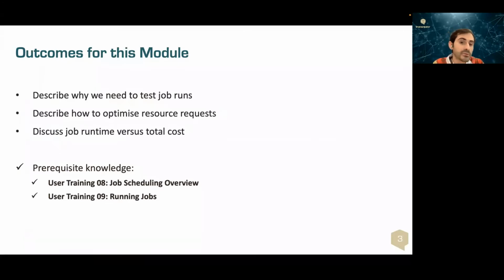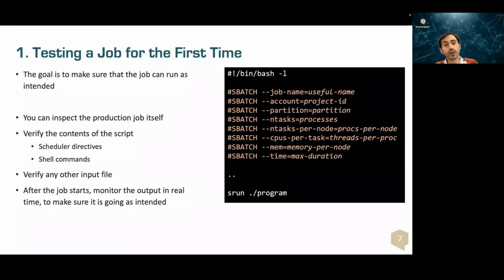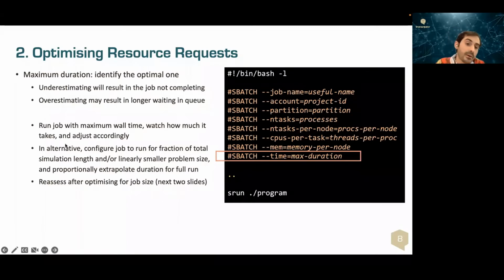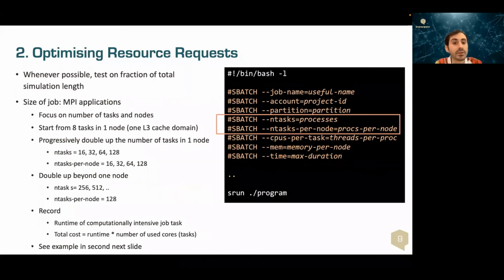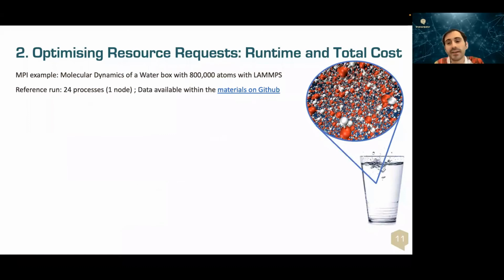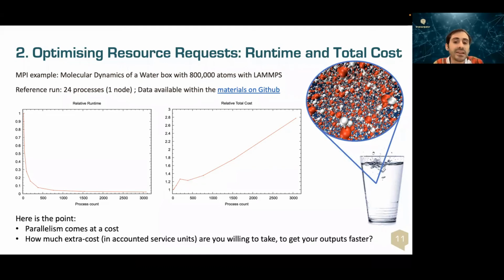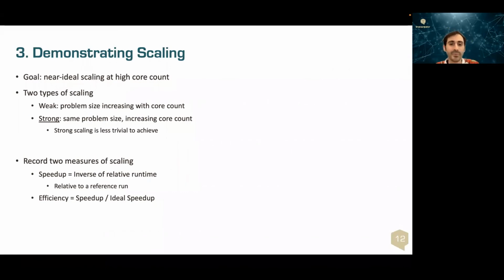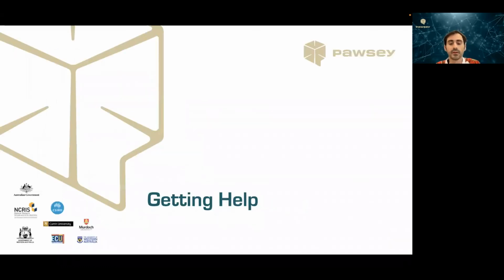SC User Training M10 Testing Job Runs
(Module 10 of 11: Supercomputing User Training)
Presented by: Dr. Marco De La Pierre
August 2022

This unit elaborates on the importance of testing job runs prior to running a production job and in preparation for merit applications. The module focuses on the following learning outcomes:
•Describe why we need to test job runs
•Describe how to optimise resource requests
•Discuss job runtime versus total cost